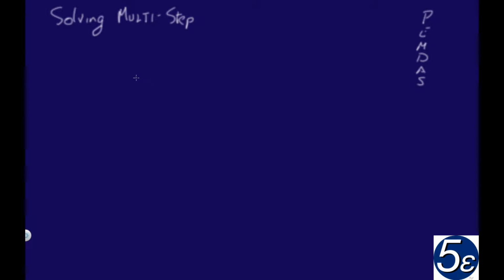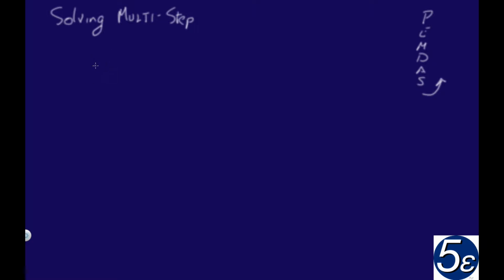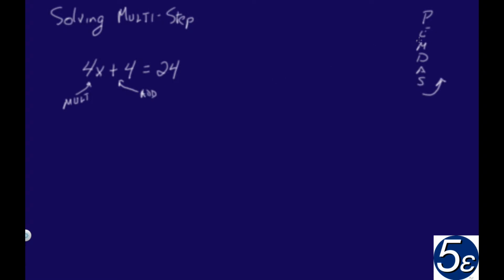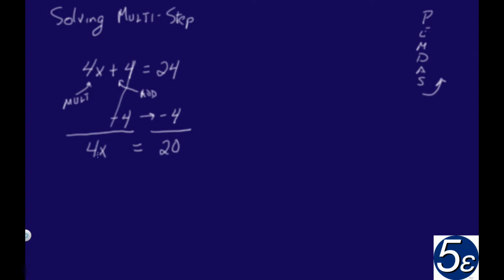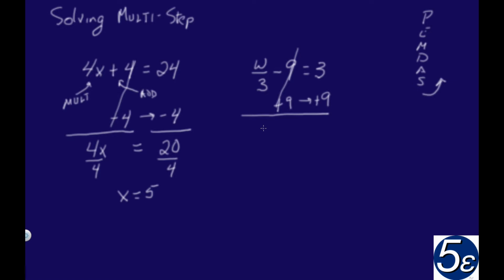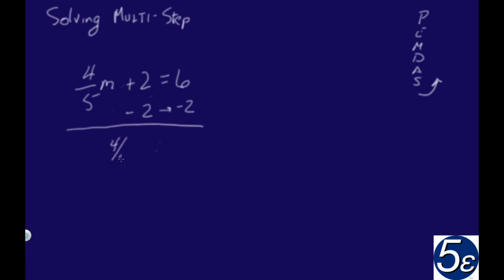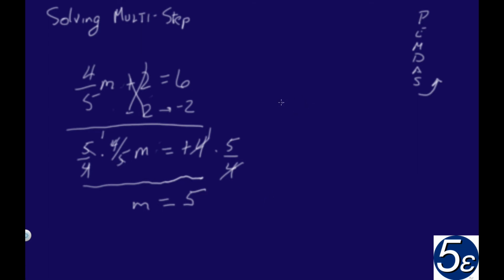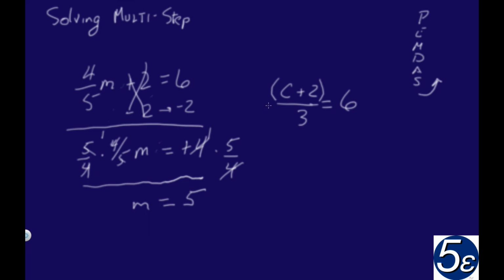Solving Multistep Equations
How to solve multiple step algebra equations